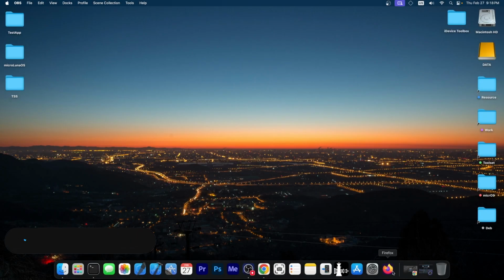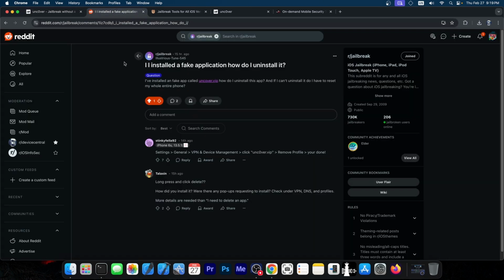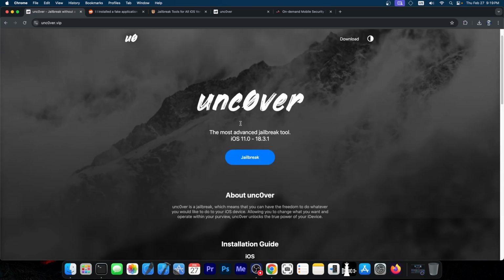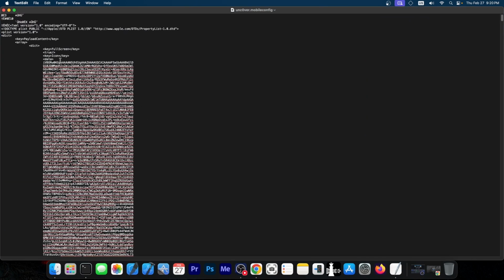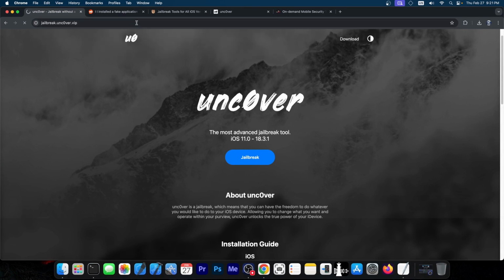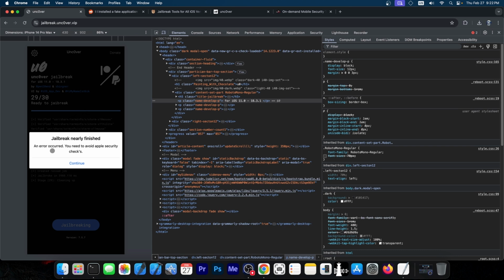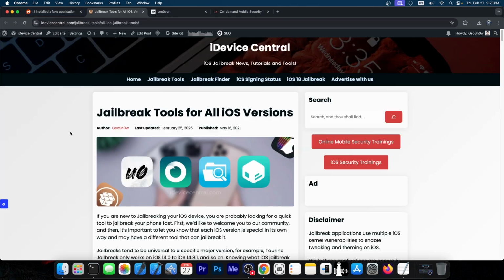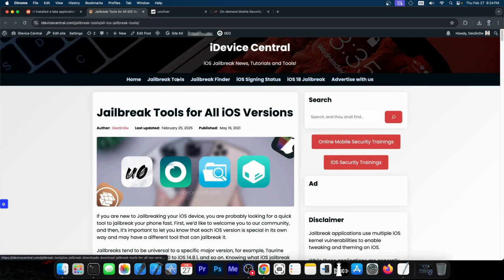iOS 18.4 - 17.0 Unc0ver Jailbreak (All Devices) Analyzed & Debunked! AMAZING Copycat Work!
In today's video, we're discussing yet another fake Unc0ver Jailbreak clone, this time pretending to work on iOS 18.4 and lower. This appears to have fooled even a member of the community who was wondering how to uninstall the thing. Remember, the real unc0ver jailbreak works ONLY up to iOS 14.8. This fake one does an amazing copycat work, but it's still fake.

~ GeoSn0w